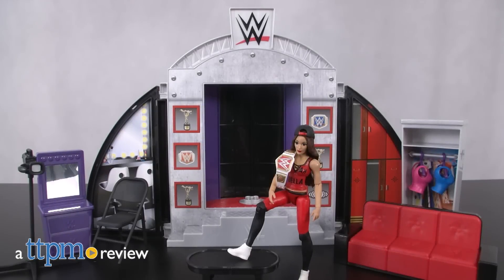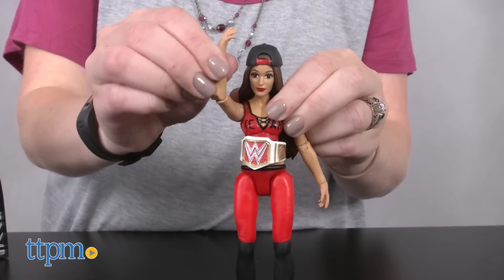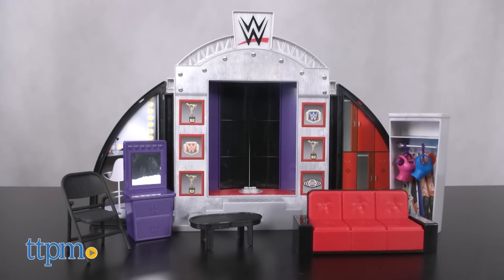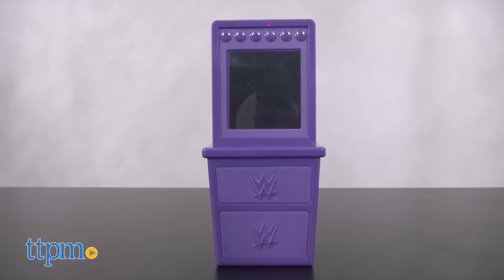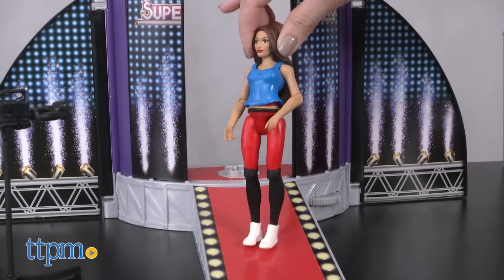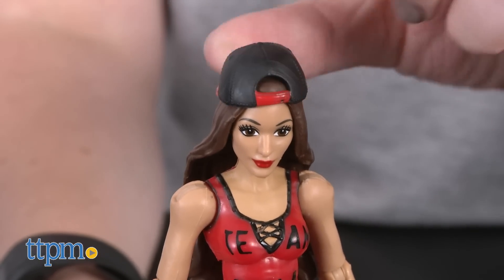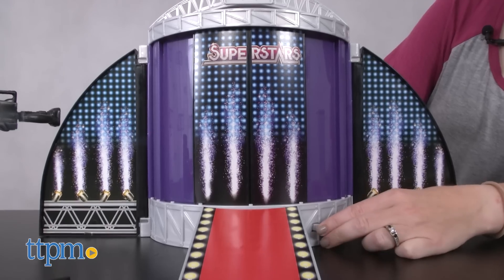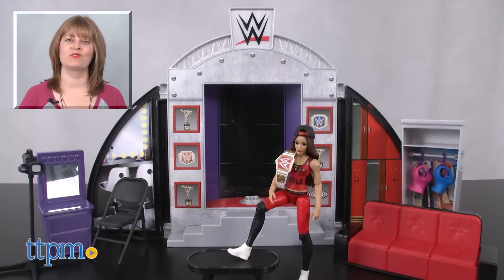WWE Superstars Ultimate Entrance Playset from Mattel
Make an entrance like Nikki Bella with the WWE Superstars Ultimate Entrance Playset! Two sides for dressing room and entrance to the match! Dress up Nikki action figure with two extra tops, a baseball cap, and a WWE Championship Belt! See all this playset comes with in this video review! For full review and shopping info

Product Info: The boys aren't the only ones who get to make an entrance. Help your favorite female wrestlers get match-ready with the WWE Superstars Ultimate Entrance Playset. It comes with a 6.5-inch Nikki Bella action figure doll that is fully poseable for recreating all sorts of wrestling moves and customizable with two extra tank tops, a baseball cap, and a championship belt. The action figure wears a red tank top with the words "Team Bella" on it and matching red pants with white sneakers.

The playset itself is double-sided. One side is a dressing room area where Nikki can get ready for her big entrance. There's a closet with two hangers for storing the extra tops, a couch for lounging in between matches, a vanity with mirror, a table, and a folding chair.

Once the action figure is ready to go, place the figure on the dressing room platform and turn the wheel on the front of the playset to spin Nikki around and open up the Superstars doors. Make the figure walk down the ramp, and pretend that the video camera accessory is capturing every move.

The table and chair from the dressing room can be used for wrestling action. The chair folds up and the table can be "broken" in two.